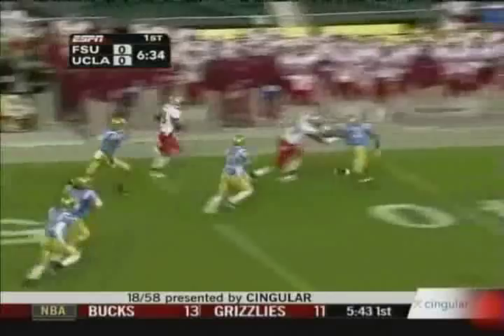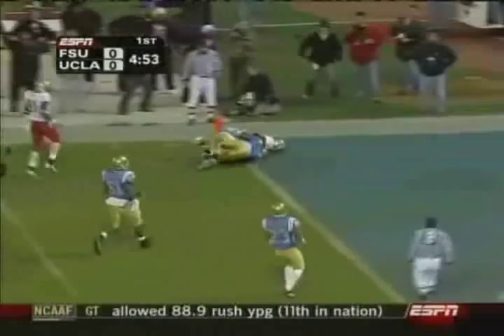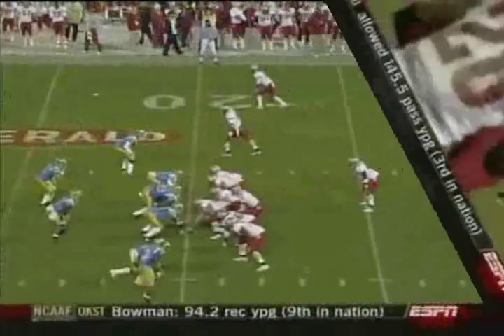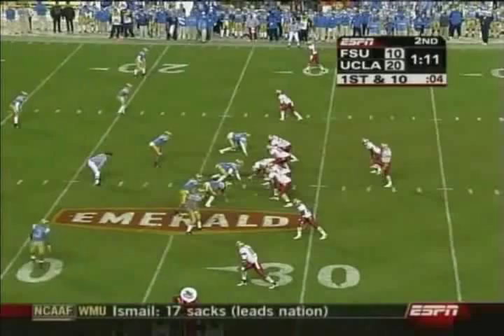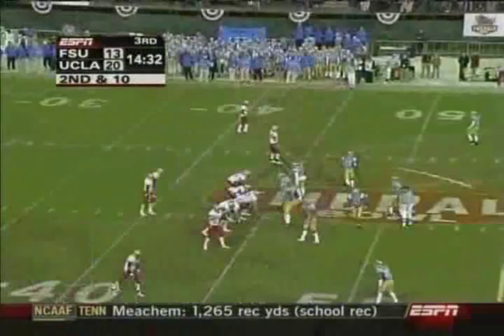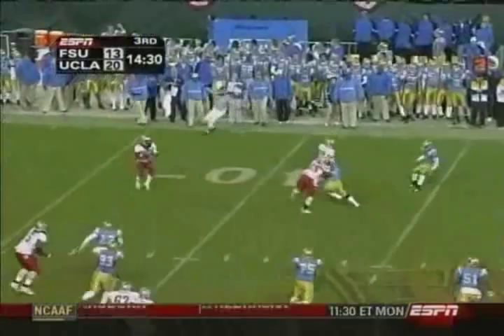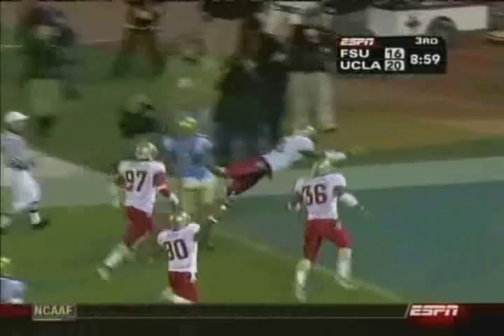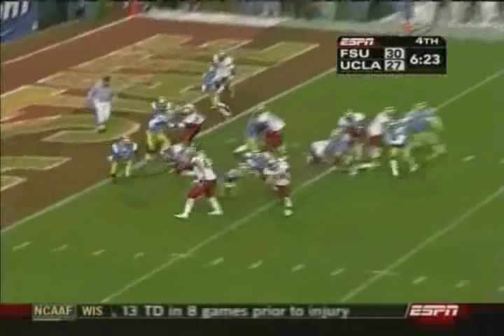FSU vs UCLA 2007 Bowl Game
Highlight's of FSU in their win vs UCLA.